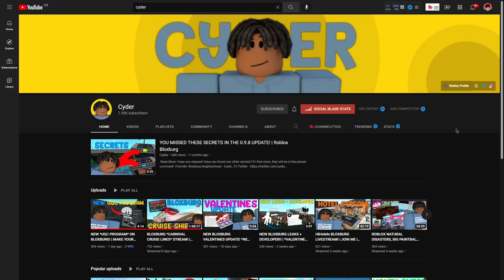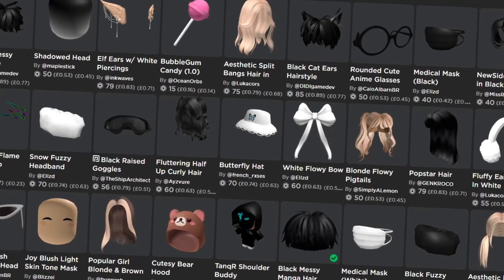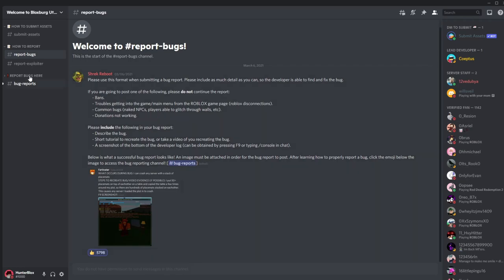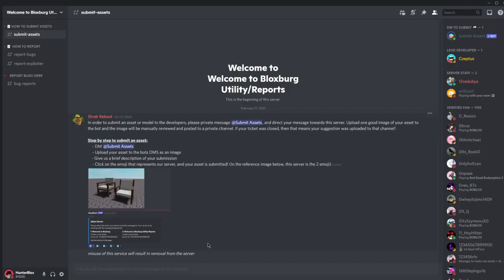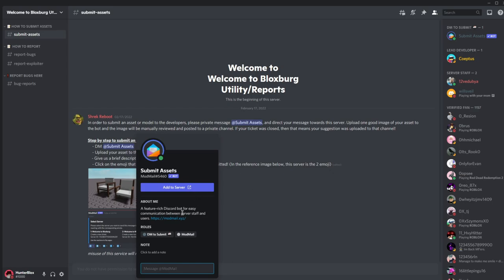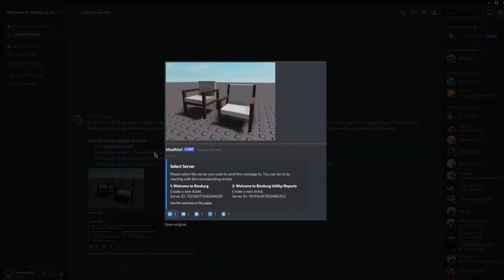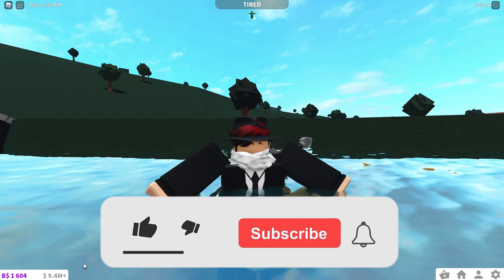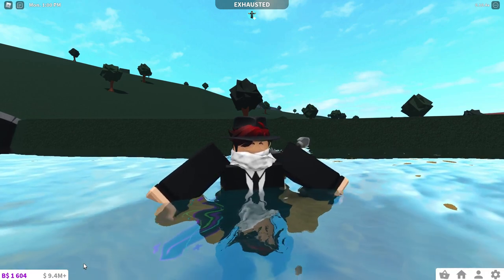Bloxburg's Version Of The UGC Program?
Newest Sub -  Asacia is Cool
Newest Member - Bloxy Leaks - Minion
Newest Discord Member - sweatlikekev_61028♯0

What do I use to Record and Stream?

What do i use to make my Thumbnails?